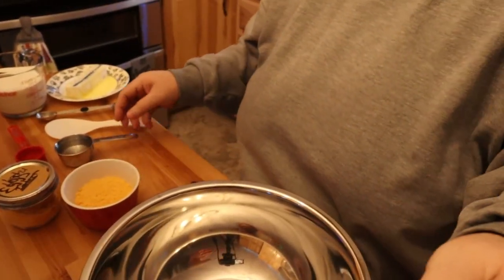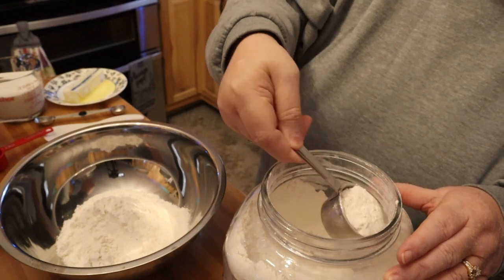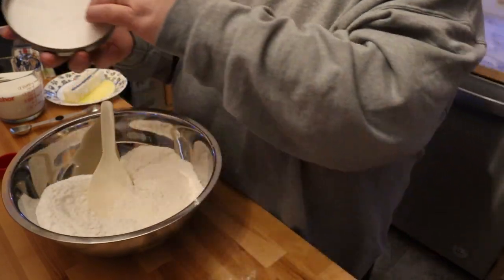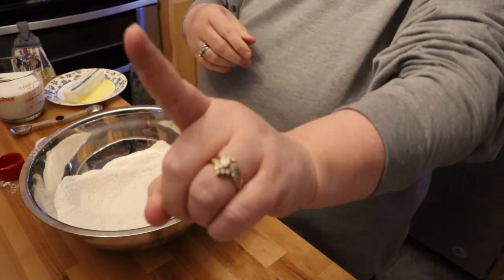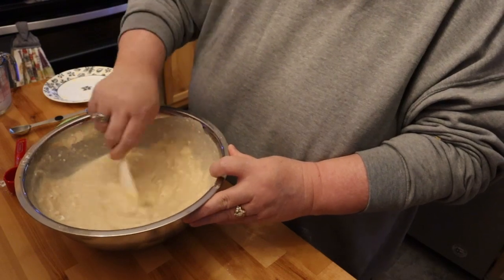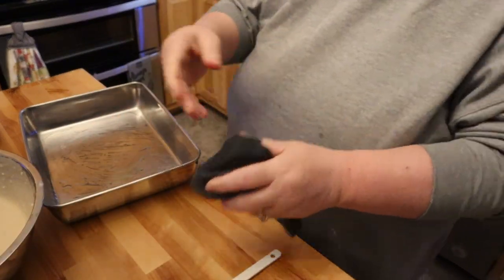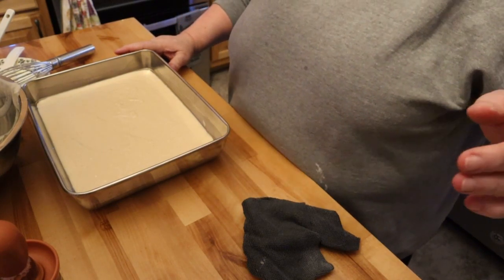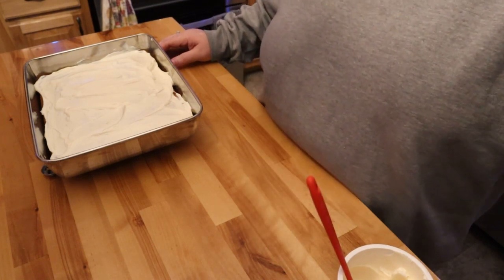Homemade birthday cake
This is a very simple cake to make and I am hoping it tastes really good
Dry Ingredients
2 1/4 C – Flour
 1 1/2 C - Sugar
3 1/2 tsp - Baking Powder
 1 tsp – Salt
Liquid Ingredients
 1/2 C - Softened Butter
 2 tbsp – Oil
 1 1/2 C - Milk
1 tbsp - Vanilla extract
 3 – Eggs
 Butter and flour your cake pan(s) and bake at 350F: For a 9″x13″ glass pan, bake 25-30 minutes For a 9″ round pan, bake 20-25 minutes For cupcakes, bake 12-15 minutes For a bundt pan bake 20-25 minutes